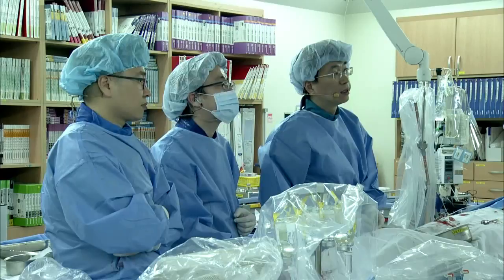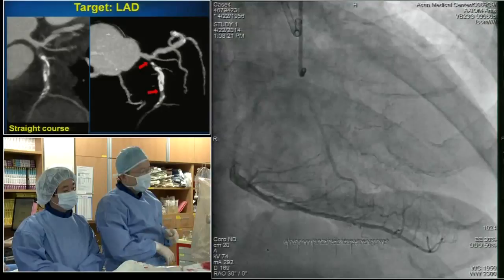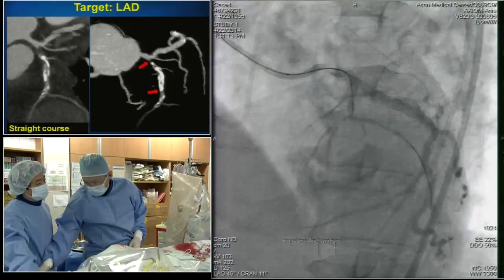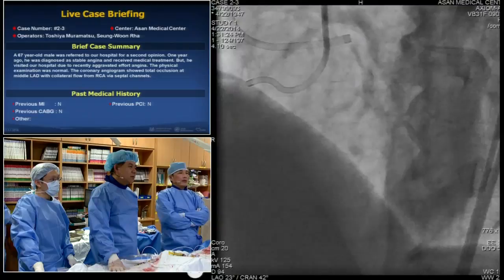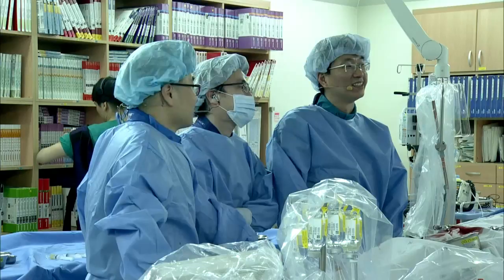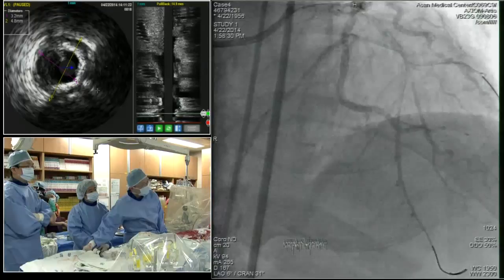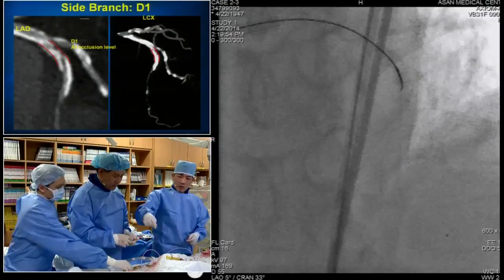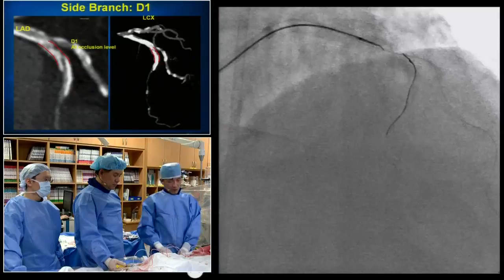TCTAP 2014 CTO Live Case Session II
CTO Live Case Session II

1:10 PM - 2:30 PM
CTO Theater, Level 1

Moderator(s): Richard R. Heuser, Masato Nakamura
Discussant(s): Yasumi Igarashi, Hyuck Moon Kwon, Muhammad Munawar, Shigeru Nakamura, Hun Sik Park, Wasan Udayachalerm, Yoshinori Yasaka

Case #03 Operator: Toshiya Muramatsu, Seung-Woon Rha
Case #04 Operator: Masahiko Ochiai, Hee-Yeol Kim
Case #05 Operator: Seung-Whan Lee, Gyung-Min Park, Hyun Woo Park